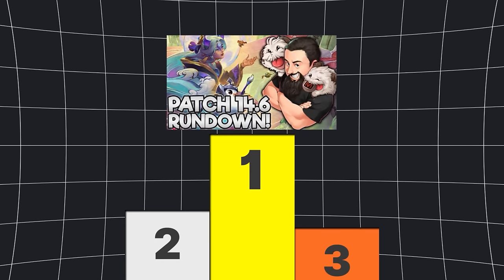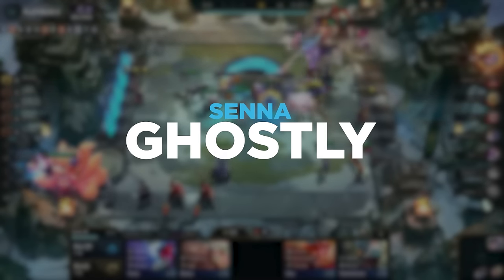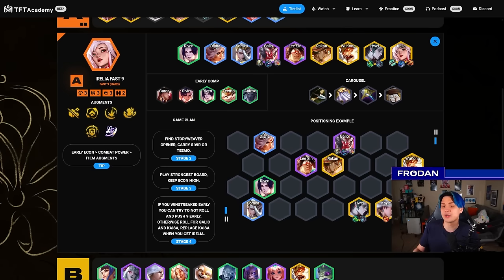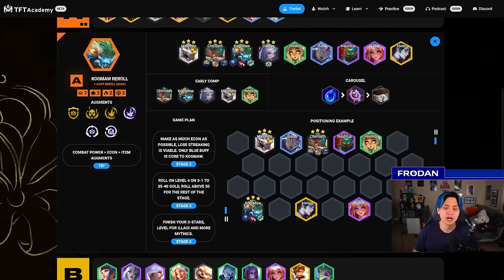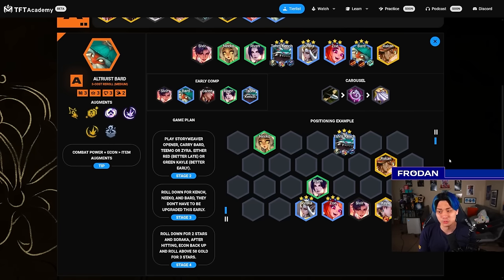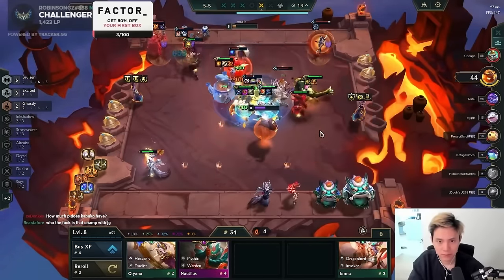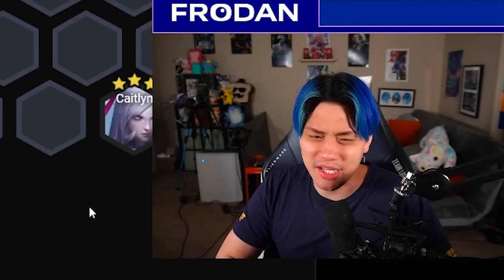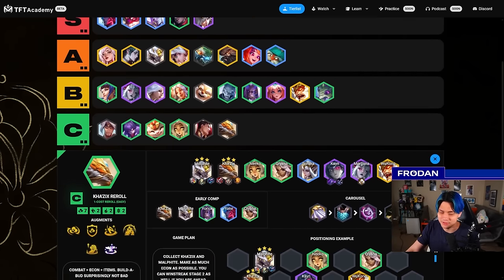Best Comps Tier List for Patch 14.7b | TFT Guide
TFT New Set 11 Comps Tier List - TFT Guide for the Best Comps to Climb with on Patch 14.7B

More Frodan: @Frodan2
Frodan VODs: @FrodanVODs

Timeline:
00:00 Best Comps Patch 14.7b
00:38 Heavenly Yone
02:09 Yone TFT Academy
02:18 Duelist Reroll
03:52 7 Fated Flex
05:08 Ghostly Senna
06:52 Trickshot Kai'sa
09:06 Fast 9
11:20 Fast 9 ITD
11:34 Fine Vintage
13:20 Blue Kayle 7 Storyweaver
14:35 Kog'Maw Reroll
15:49 7 Inkshadow
17:07 Zoe Reroll
18:34 Bard Reroll
20:05 Arcanists
21:32 Ghostly Flex
22:38 Procelain Ashe
24:22 Janna Hero Augment
25:19 Kobuko Hero Augment
26:24 Shen Hero Augment
27:11 Yorick Hero Augment
27:55 Lillia Invoker
29:03 Heavenly Warriors
29:48 Gnar/Senna Reroll
30:57 Fated Yasuo/Ahri
31:32 Ghostly Kindred
32:36 Teemo Reroll
33:15 Neeko Hero Augment
34:14 Garen Hero Augment
35:04 Kha'zix Reroll